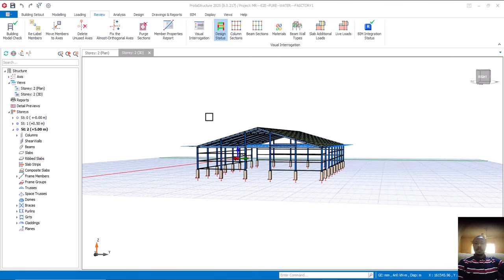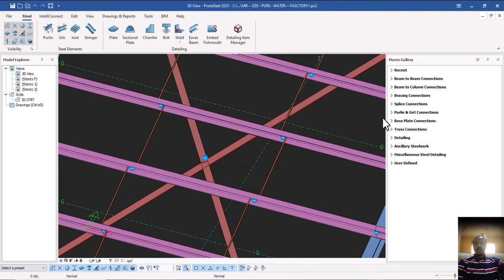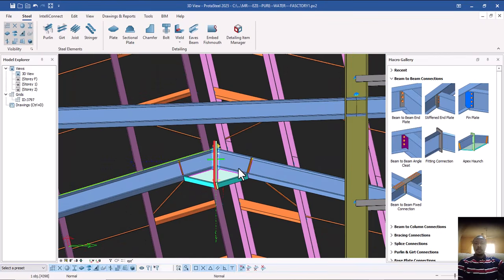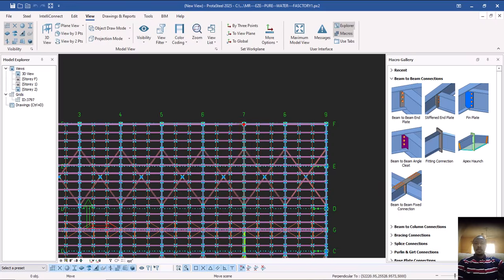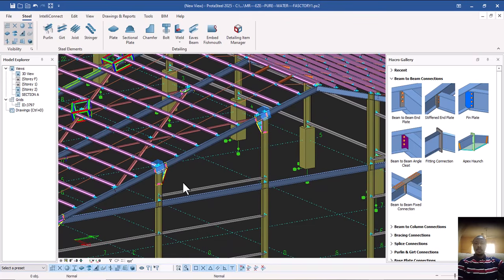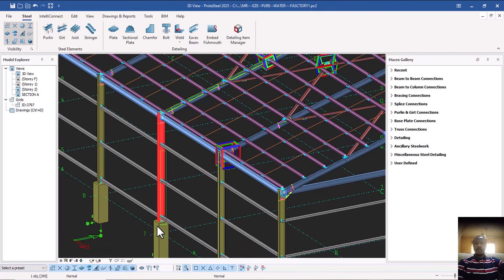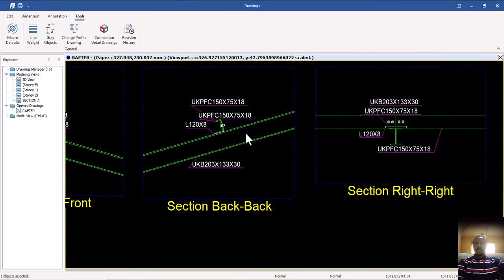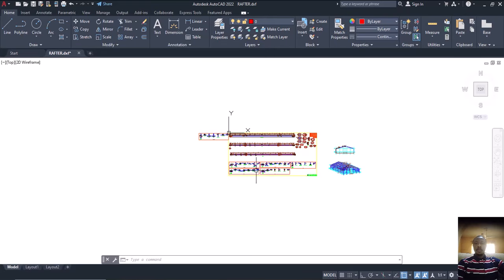Protastructure 2025: Steel Connection Details in ProtaSteel 2025 - Ekidel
This video will help engineers upgrade their career in steel connection detail using protasteel protastructure2025 .

Protastructure 2025